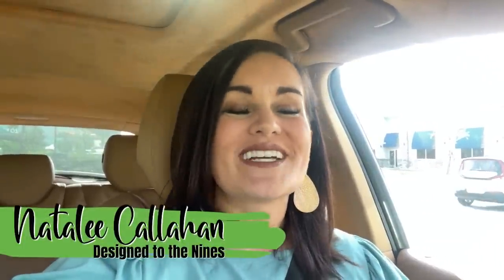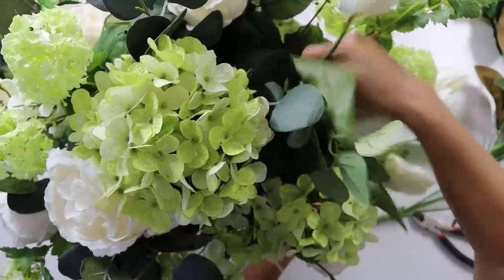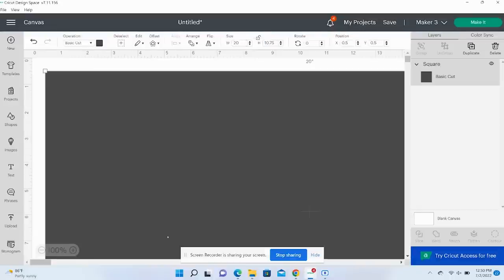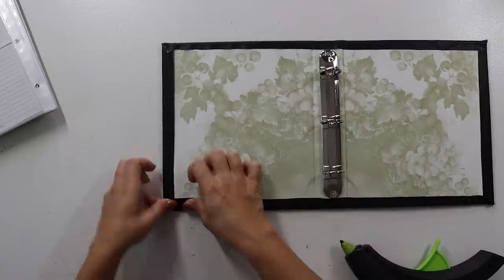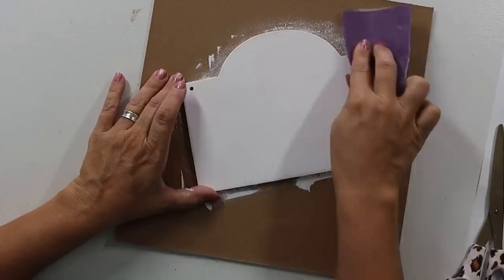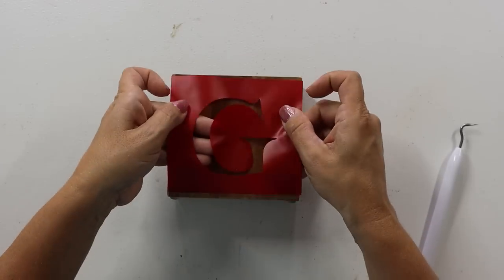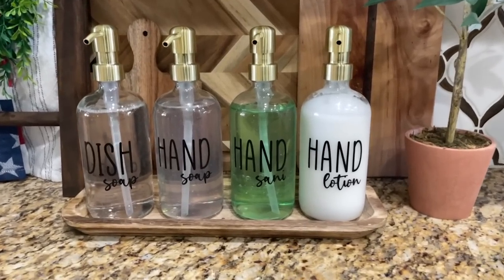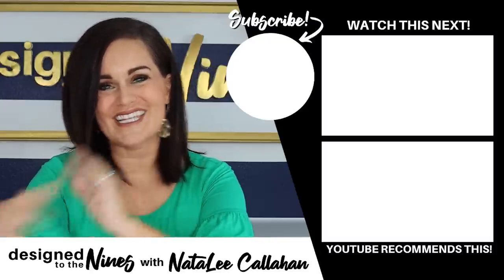EASY High End THRIFT FLIP DIY Decor Ideas!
There's something satisfying about turning someone else's junk into an amazing treasure and these thrift flips go to show with some quick fixes and a little help from Cricut (This video is sponsored by Cricut), you can end up with some truly remarkable Thrift flips you can proudly display in your home or even give as a gift. Enjoy this episode? Check this out next

Image I used for Dollee's crate

00:00 Come Thrift with Me!
01:36 THRIFT FLIP #1- PB Floral
04:02 THRIFT FLIP #2- Recipe Book makeover
10:36 THRIFT FLIP #3- Dollee toy crate
14:14 THRIFT FLIP #4- Wood pen holder
16:24 THRIFT FLIP #5- soap dispensers
18:14 THRIFT FLIP #6- galaxy anniversary

Galaxy Crystal